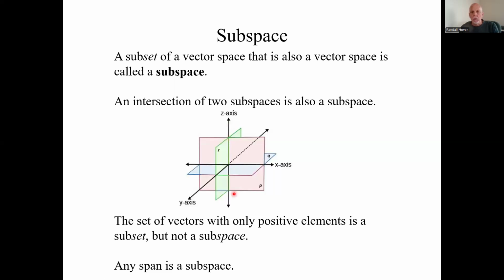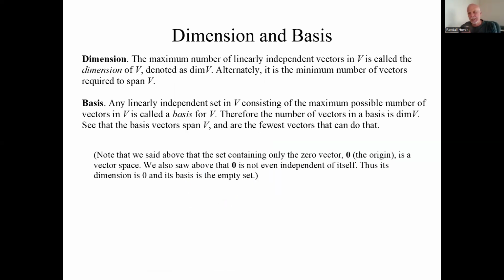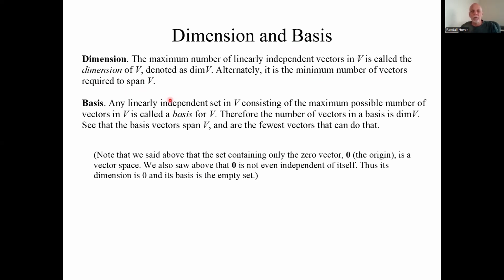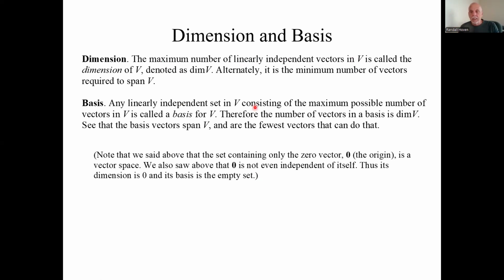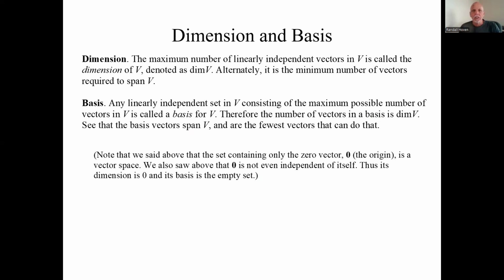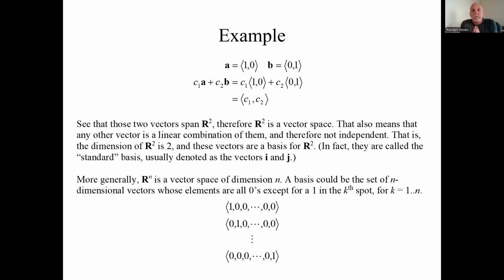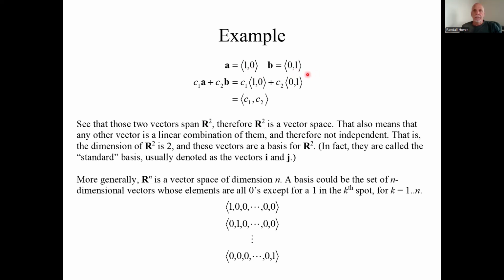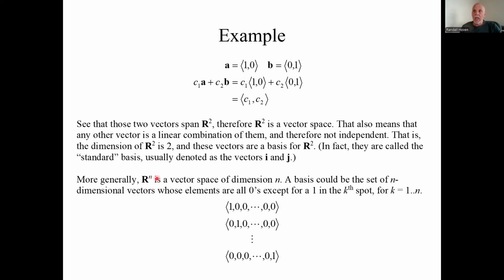1.5 Dim, Basis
Defines dimension and basis for a vector space, with examples.